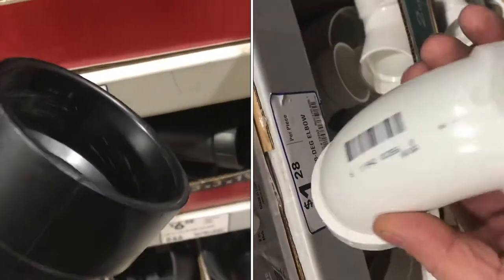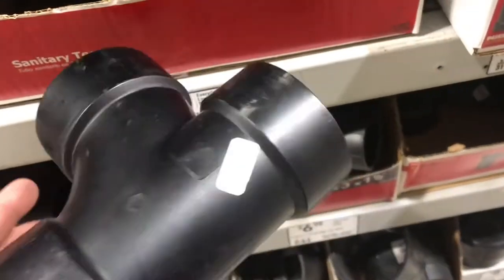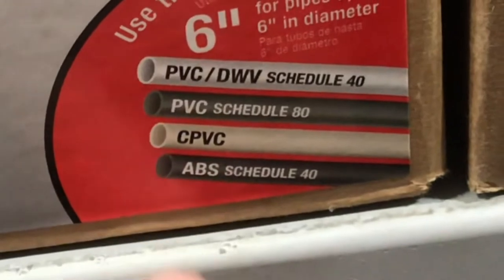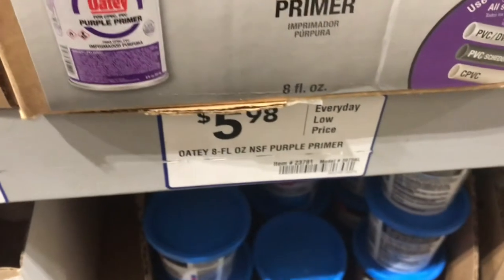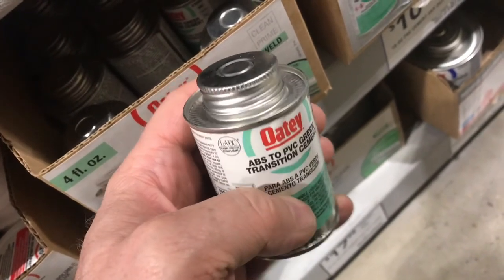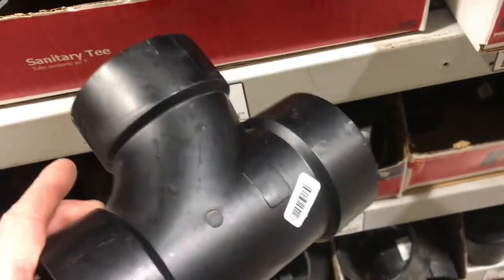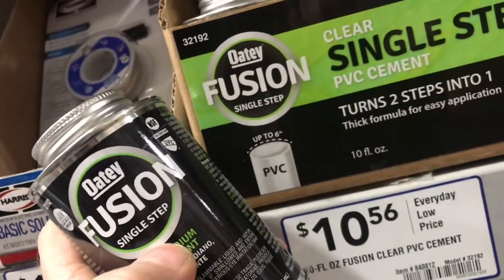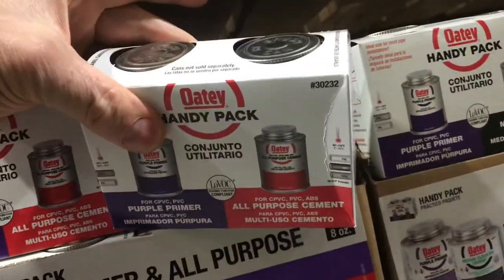BASIC understanding about PVC CPVC and ABS plumbing pipe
There’s a lot to know about gluing plastic pipe for plumbing. In this video we go through the differences and go through some of the types of glue and pipes that are out there.